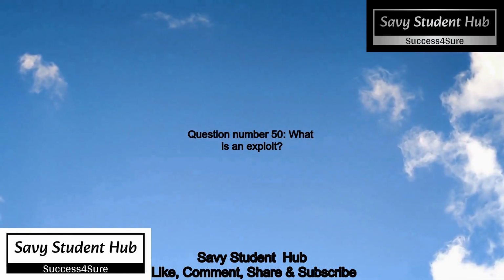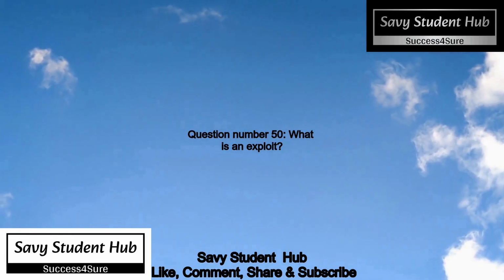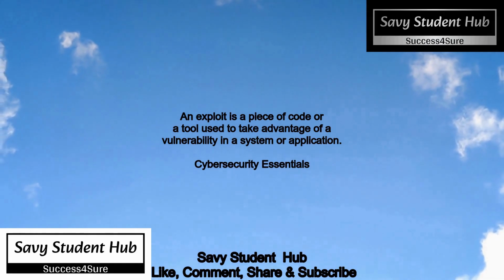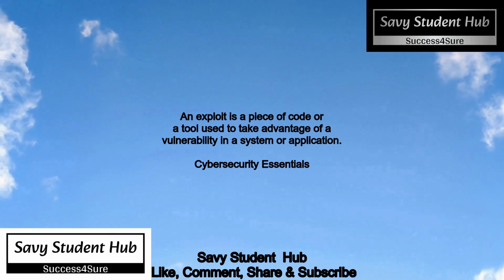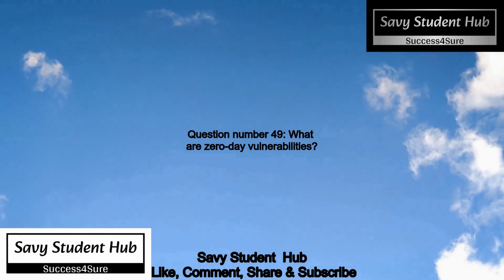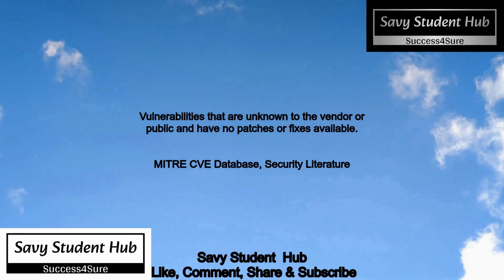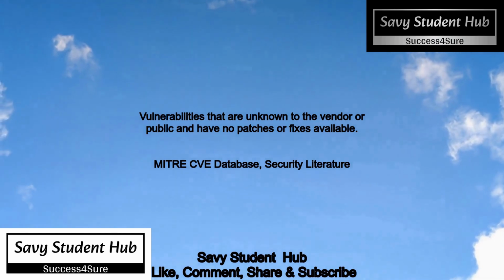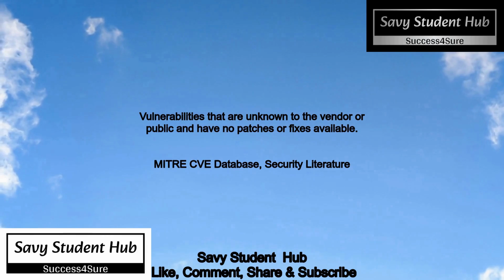Top 100 FAQ Interview Question and Answers : Penetration Testing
Boost your cybersecurity career with our Top 100 FAQ Interview Questions and Answers: Penetration Testing video! 🛡️ Learn about the critical concepts, tools, and techniques in penetration testing, from beginner to advanced levels. Perfect for students, professionals, and anyone preparing for a cybersecurity interview. Get insights into ethical hacking, vulnerability assessments, and more. Stay ahead in your career with this ultimate guide!